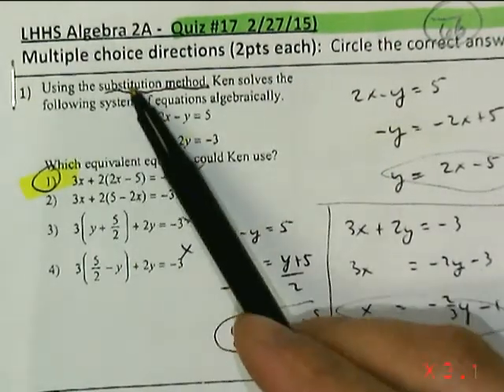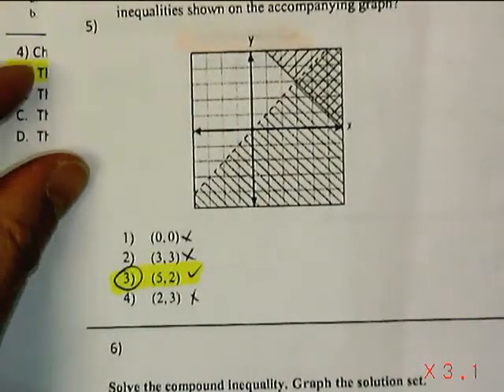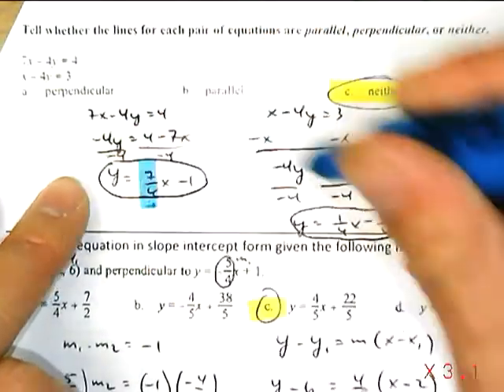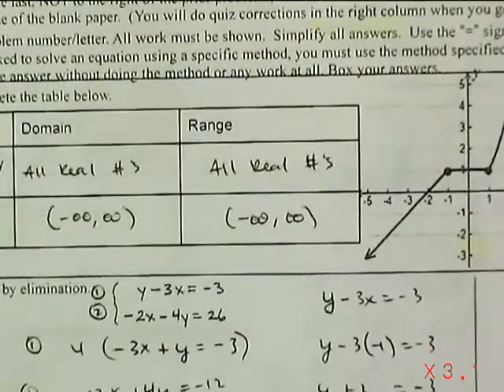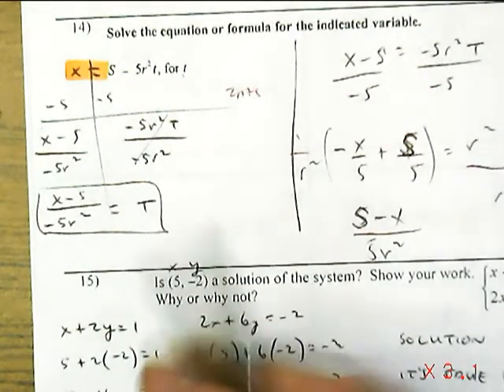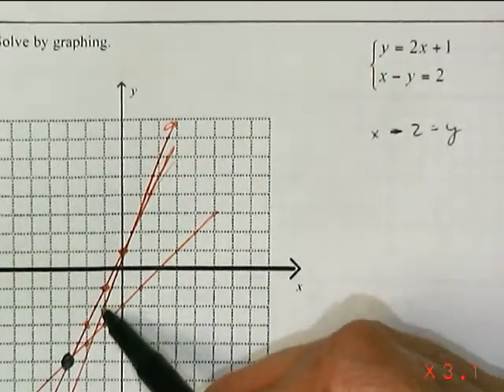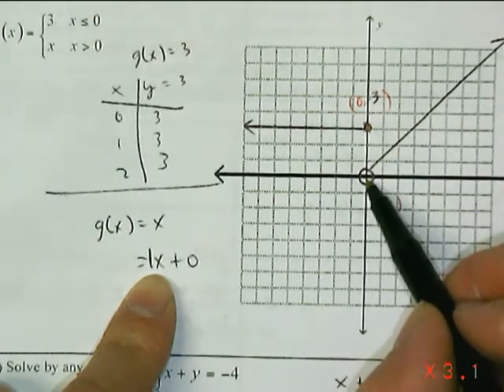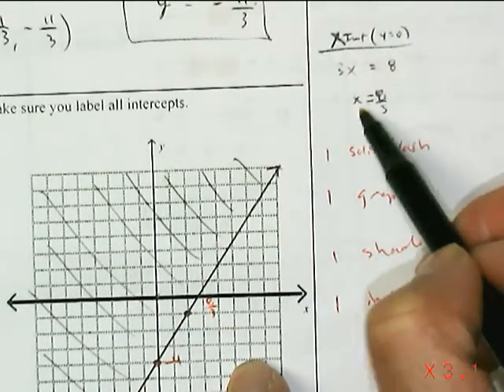LHHS A2 A Quiz#17 2 27 15 up to 3 3